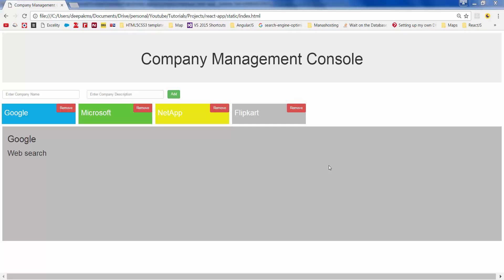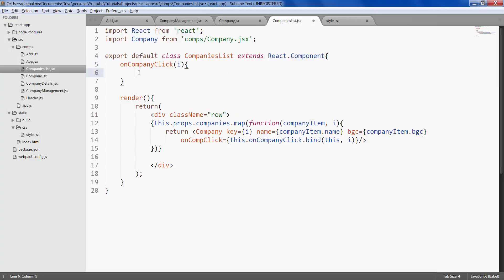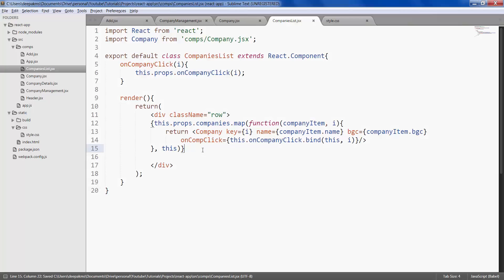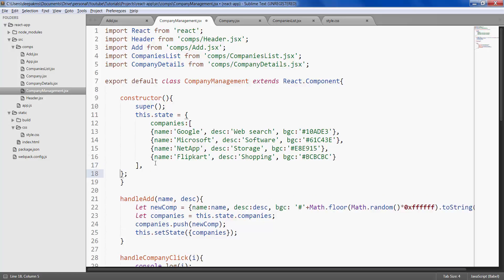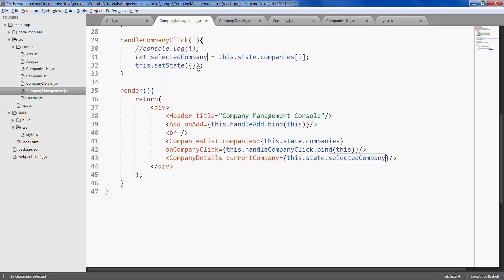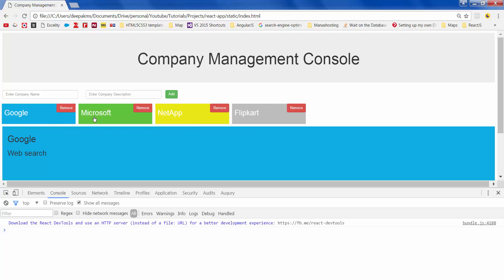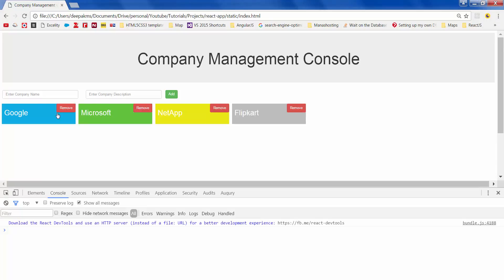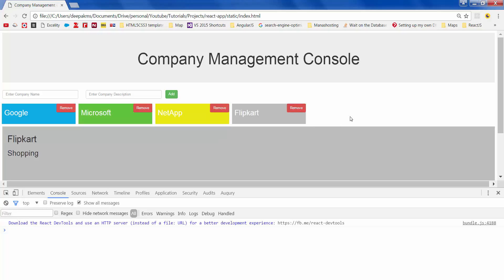ReactJS \ React JS Tutorial For Beginners - #12 - Example Application 8 / 10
Other Tutorials